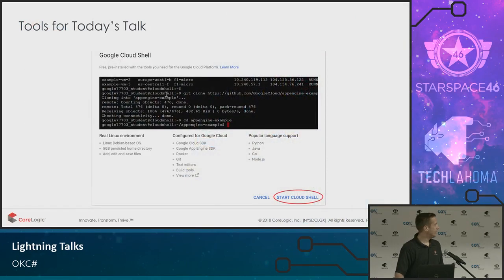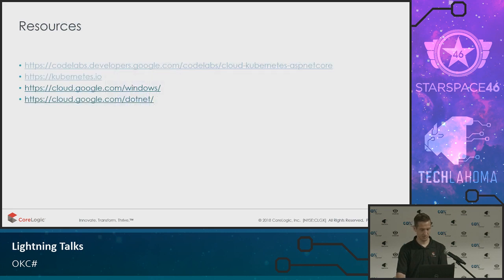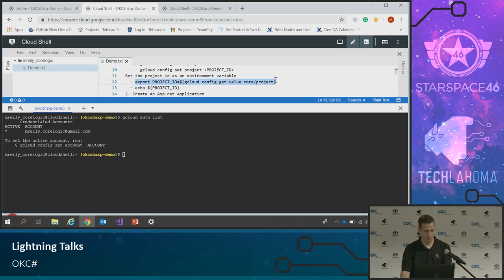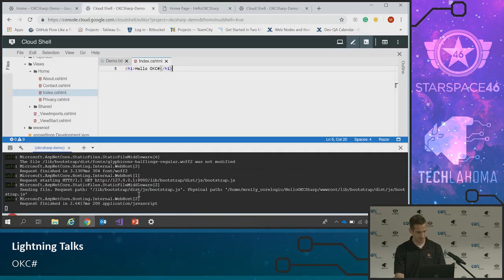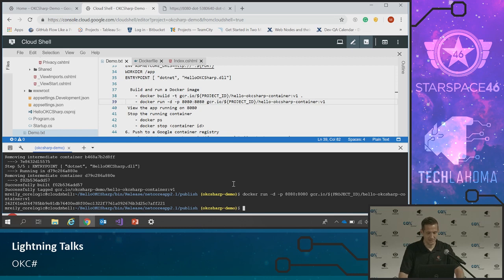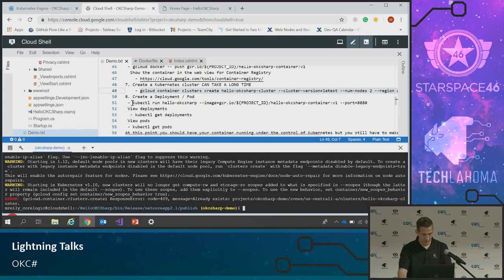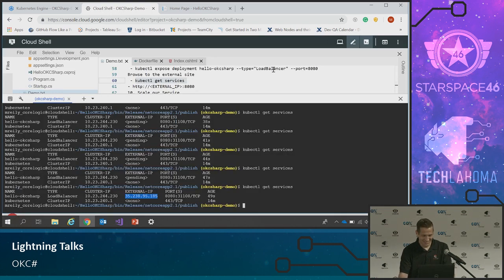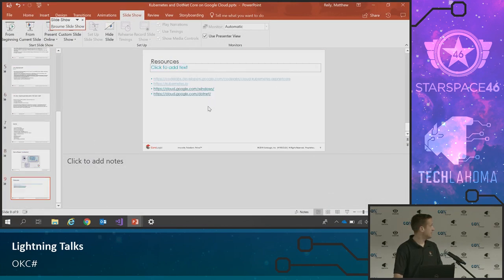Deploying a .NET Core App to Kubernetes - Matthew Reily: OKC#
Matthew Reily gives a quick talk and demo of creating and deploying a .NET app to Kubernetes on Google Cloud. Matthew is an always learning technologist that is currently obsessed with DevOps.